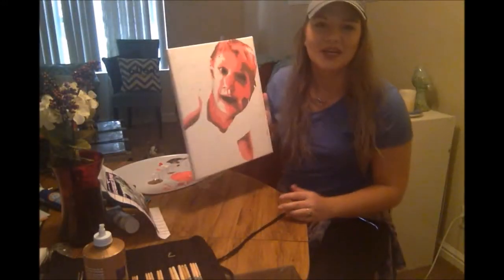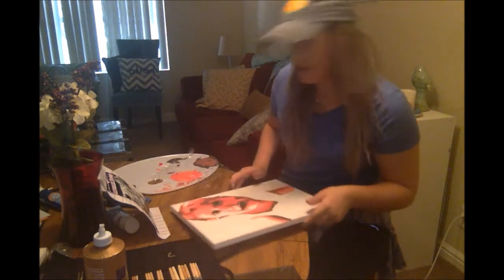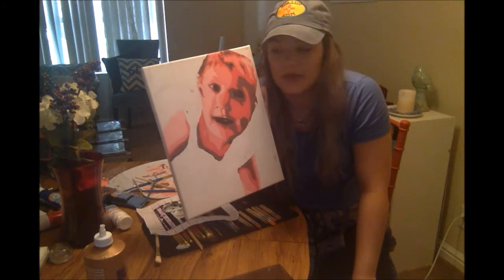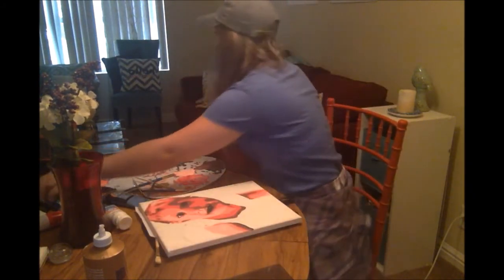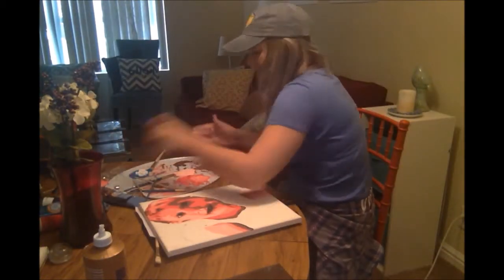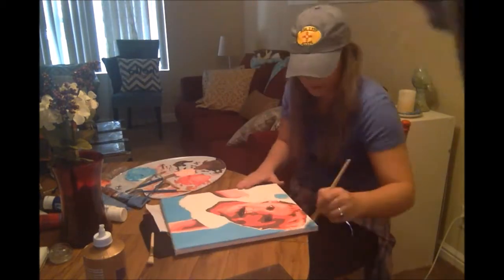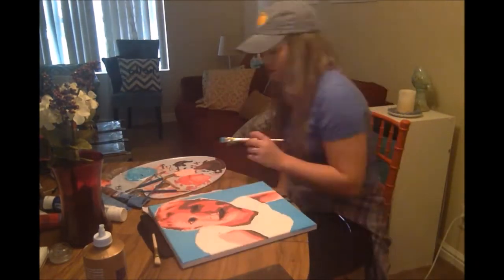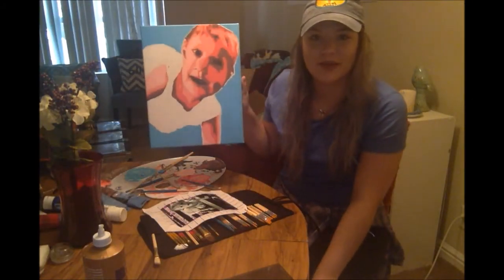Tessa's Pop Art part 4